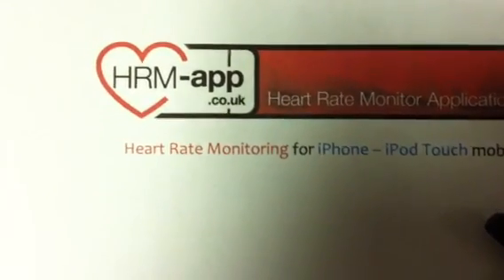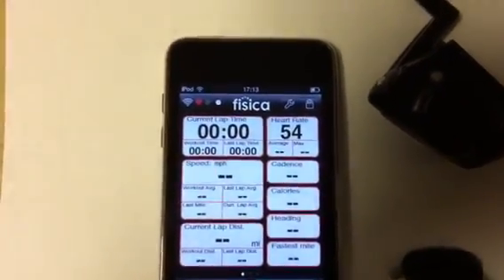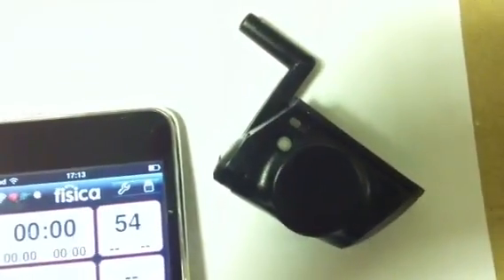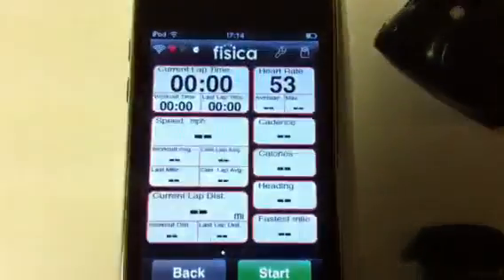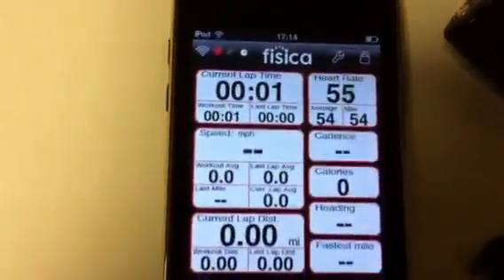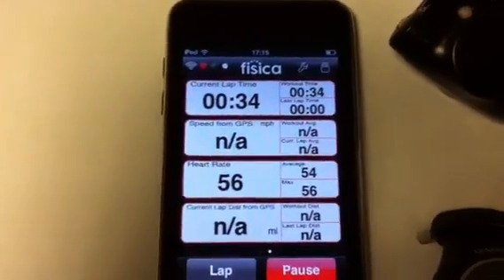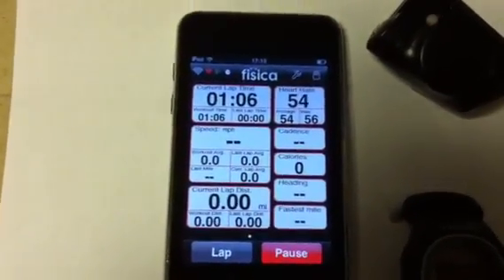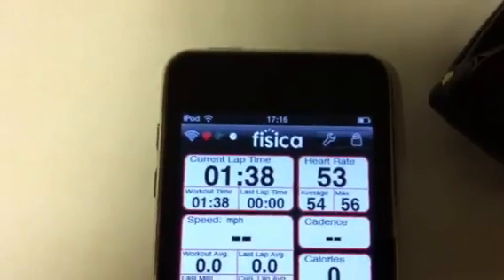Wahoo fitness app heartratemonitors.co.uk heart rate monitor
. If you've got any ANT+ Garmin devices and an iphone or ipod, now they will all talk together with the Wahoo Fitness dongle and Fisica app